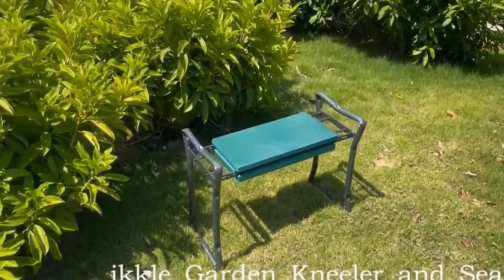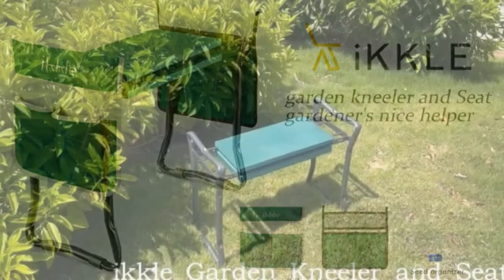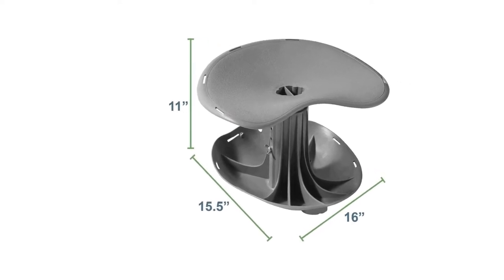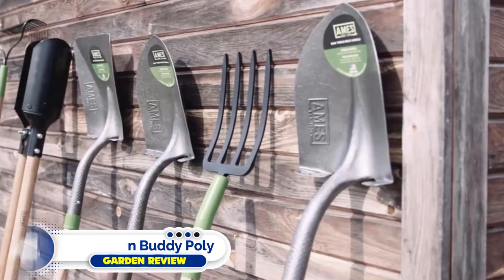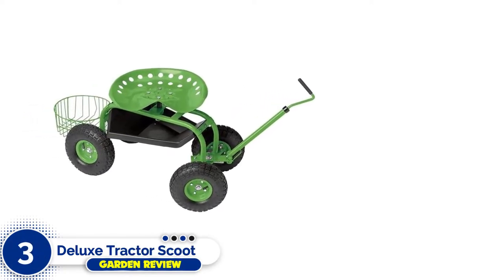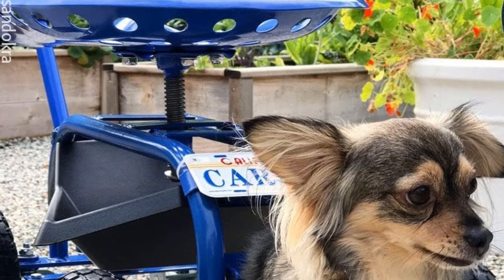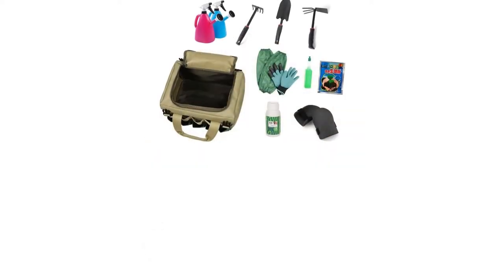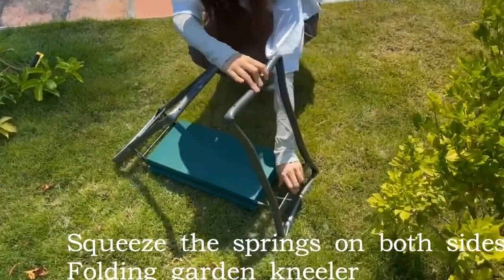The 5 Best Garden Stools of 2022 - Garden Review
I love gardening. It is such a relaxing experience that brings you closer to nature; you can take wonderful deep breaths of clean, fresh air and completely clear your mind of all the things that leave you worried or feeling anxious until you stand back up.Those aching knees, a strained back, and dirt-filled clothes are things we could all do without, no matter what age we are. Gone are the days of painful gardening with these fantastic garden stools.

00:00 - Introduction: Best Garden Stools In 2022

00:59 - 5. The Garden Rocker Vertex Seat.

01:38 - 4. Ames Lawn Buddy Poly Lawn Cart.

02:11 - 3. Deluxe Tractor Scoot.

03:06 - 2. Folding Garden Stool.

03:23 - 1. Garden Kneeler and Seat.

Amazon Home Service
HoliyDay Gift